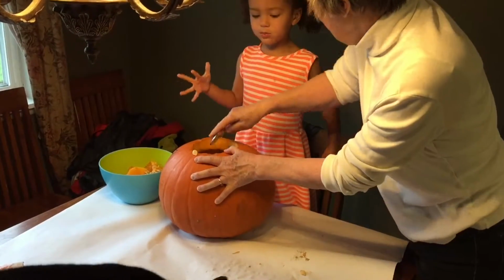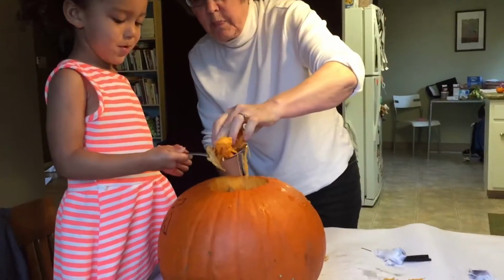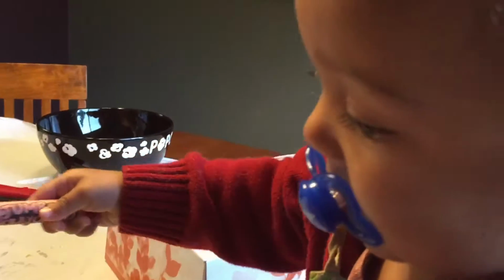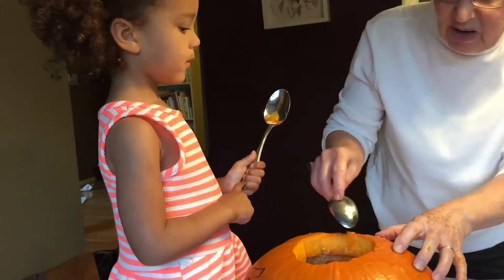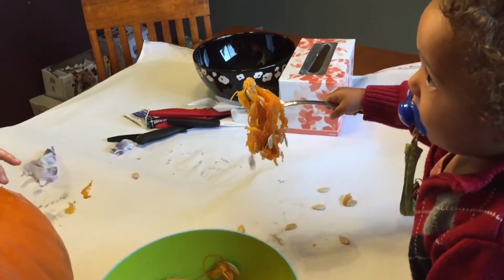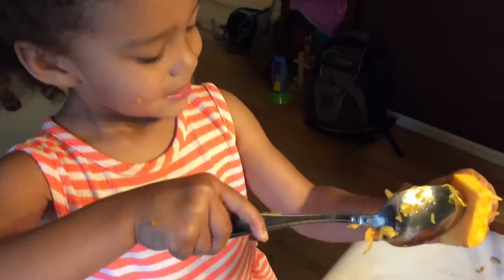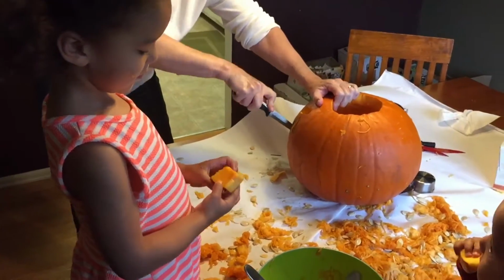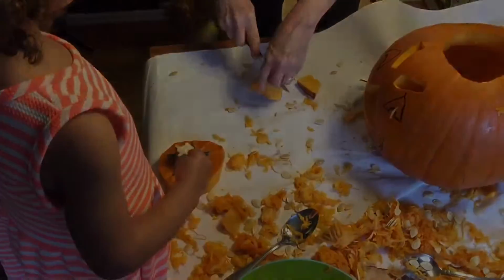Pumpkin Carving with Gramma